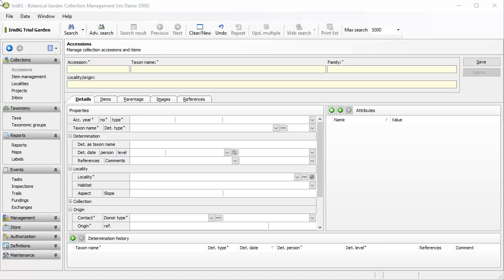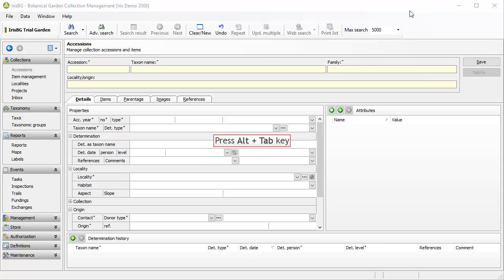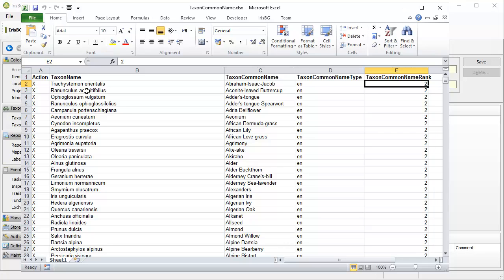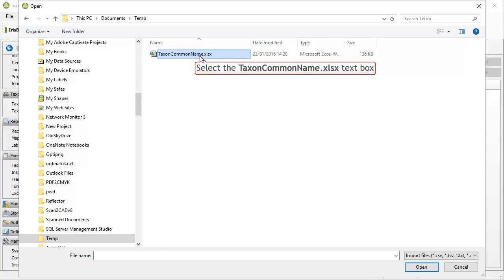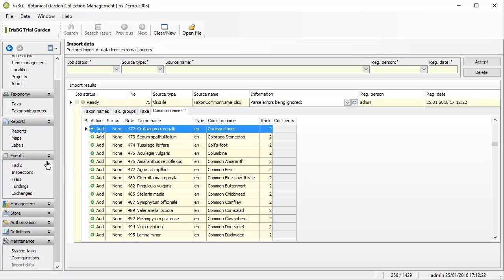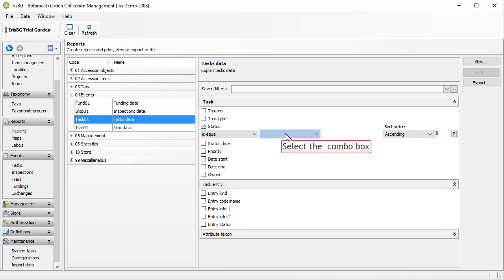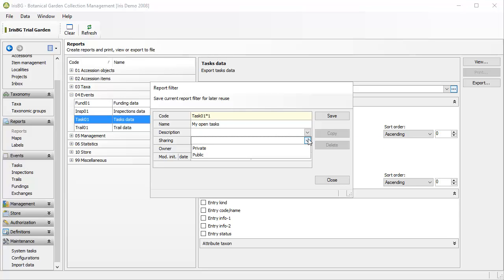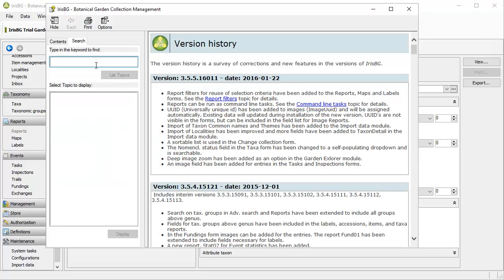Q&A Webinar 2016-02-10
In this video, we demonstrate some of the new feature in IrisBG version 3.5.5, released early February 2016.